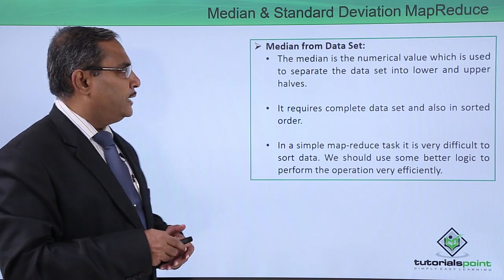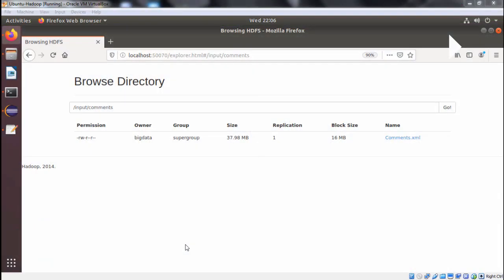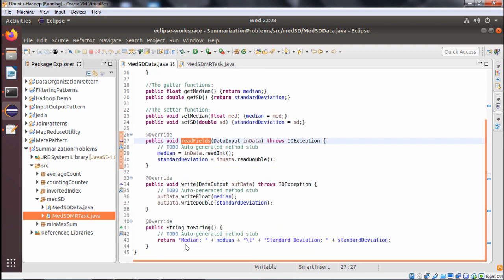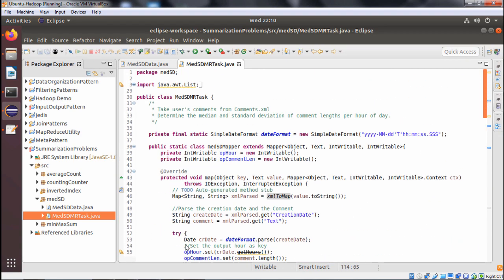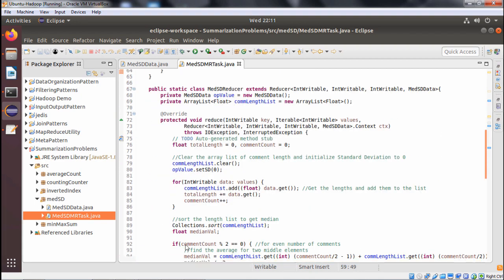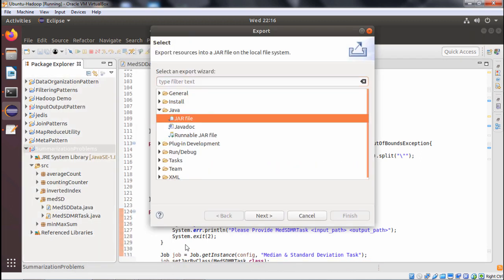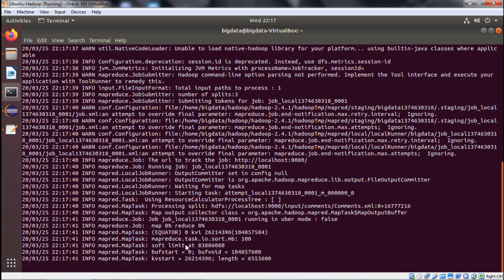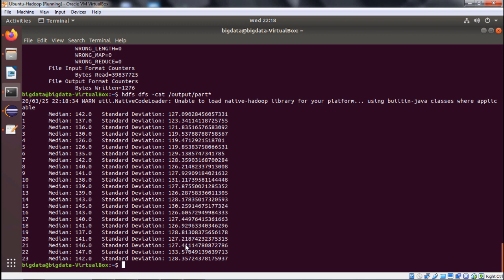MapReduce and Design Patterns - Median and Standard Deviation MapReduce